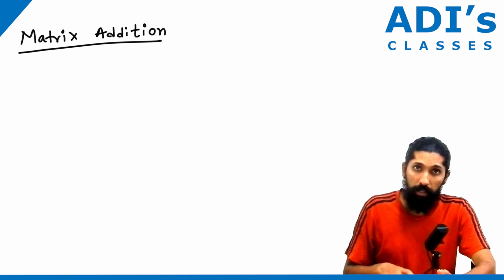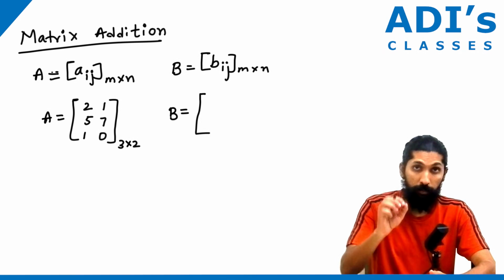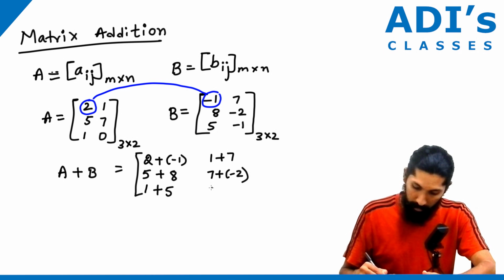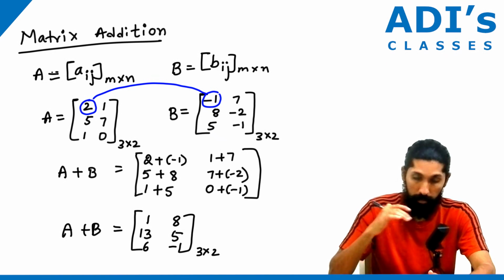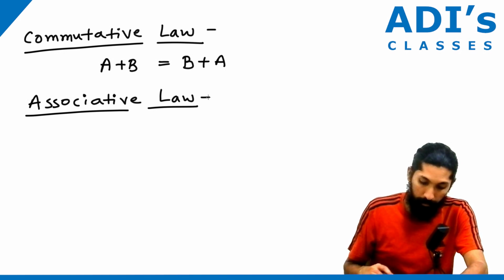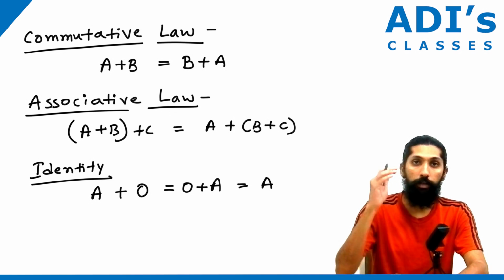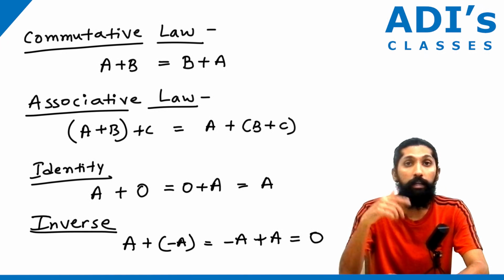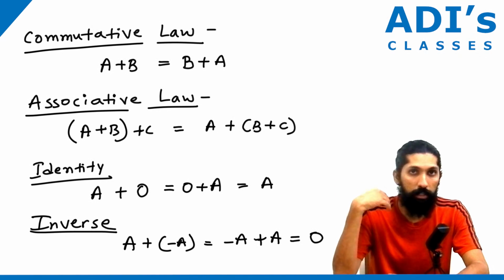Matrix Addition | Matrices | Math Class 12 | CBSE and PUC - ADIs Classes